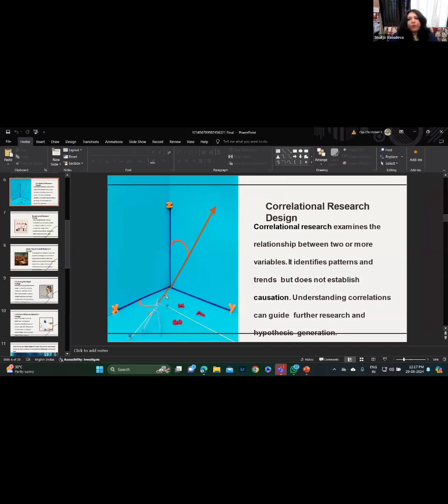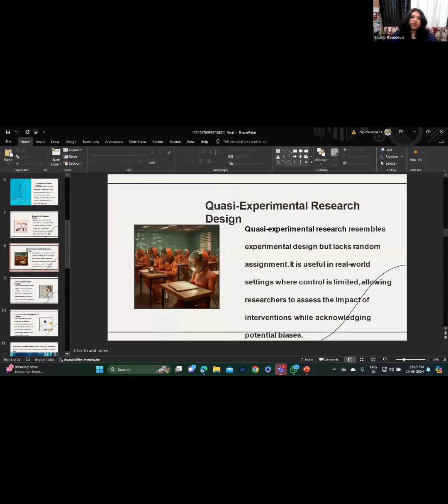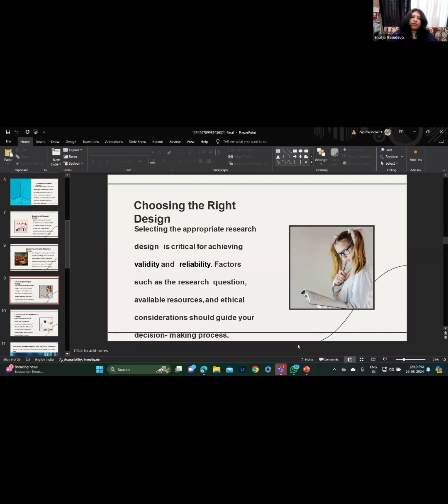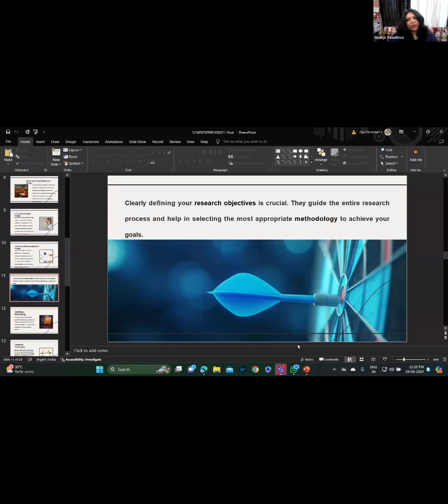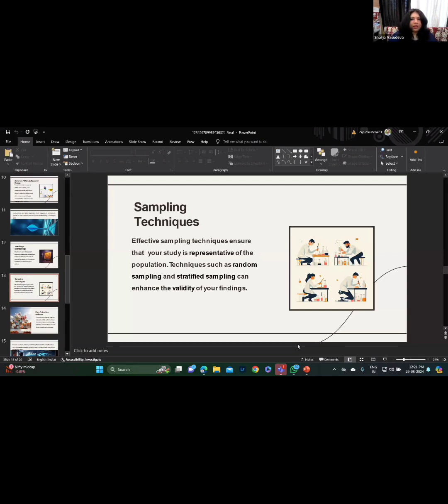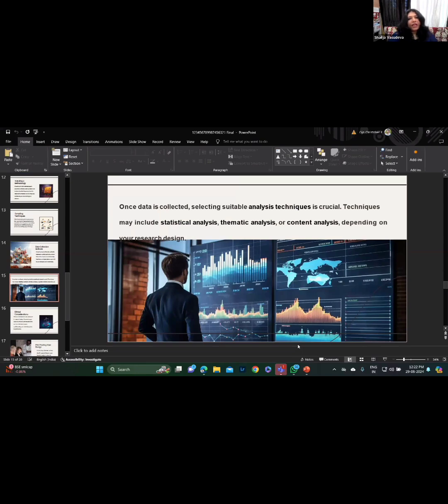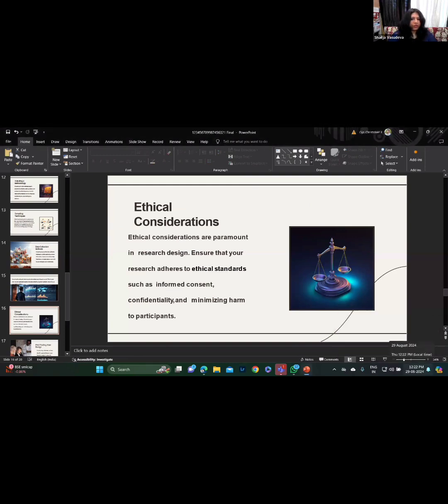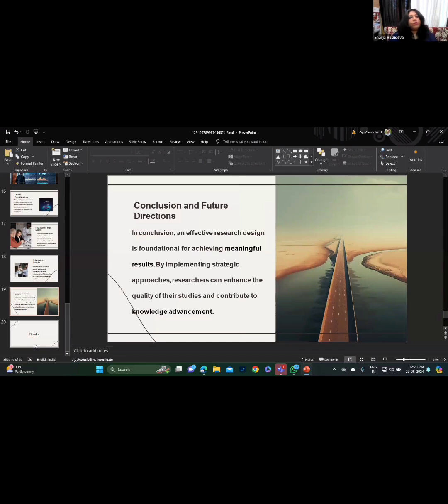Reserch Desanig Dr shilja